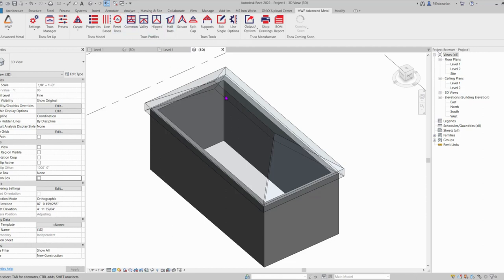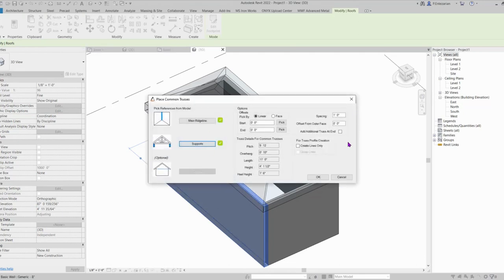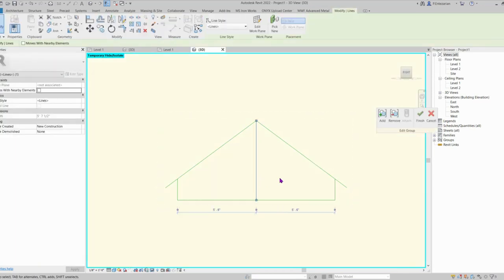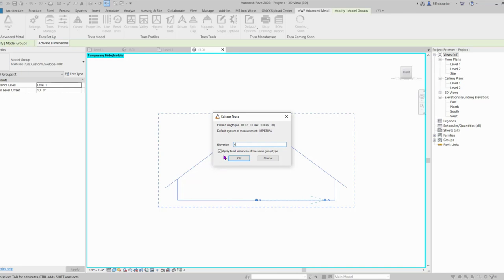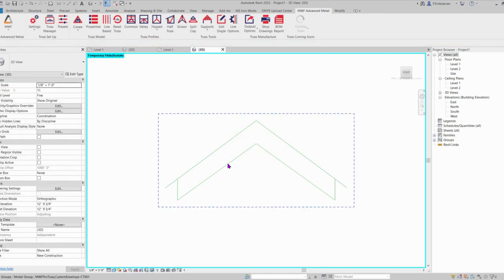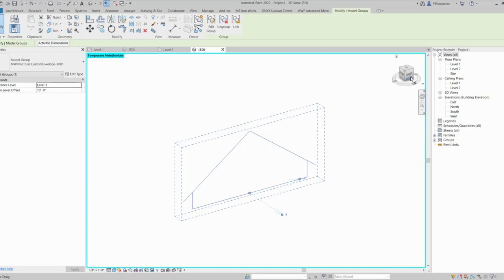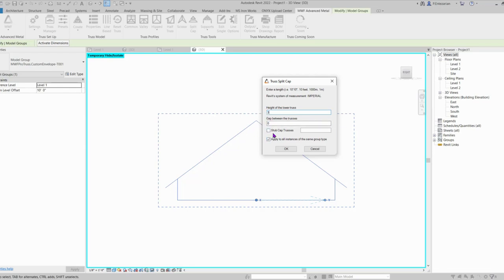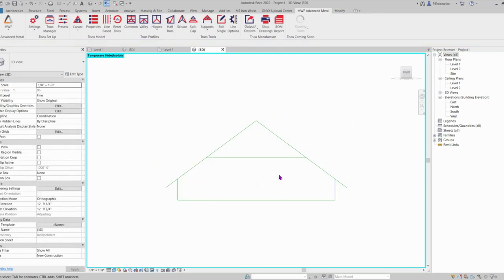How to Create Scissor & Split Cap Trusses